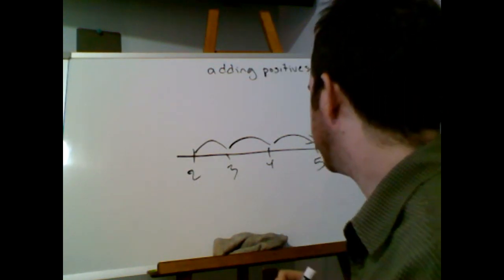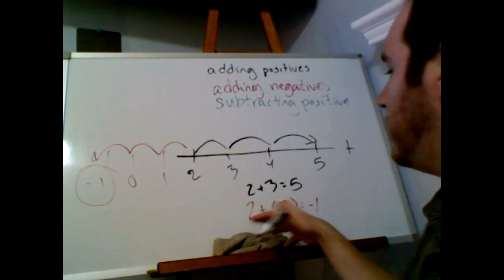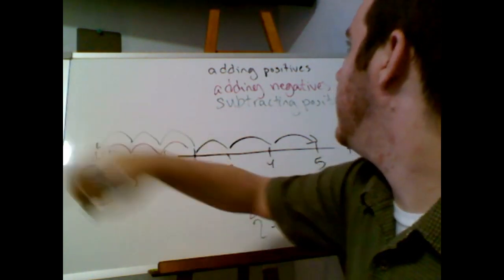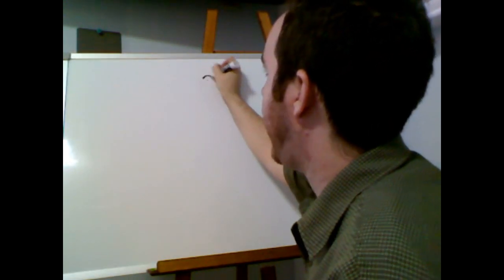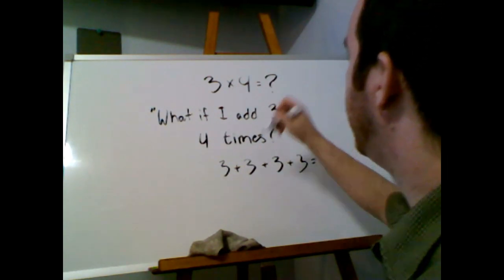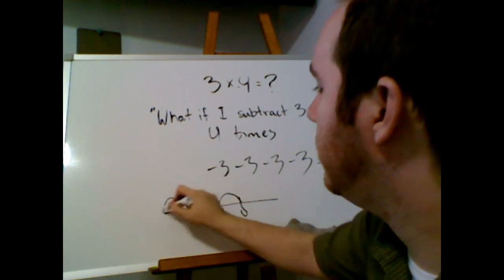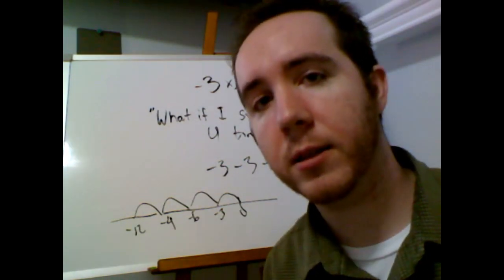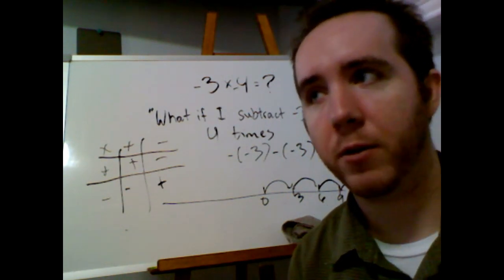Basic Arithmetic With Negative Numbers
Mr. Fraley shows how to do the four basic operations with negative numbers.